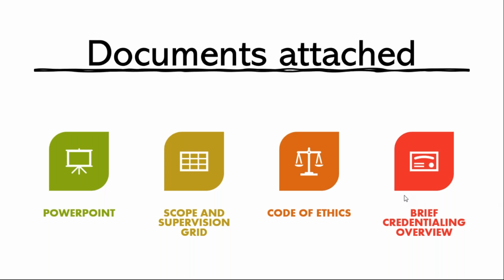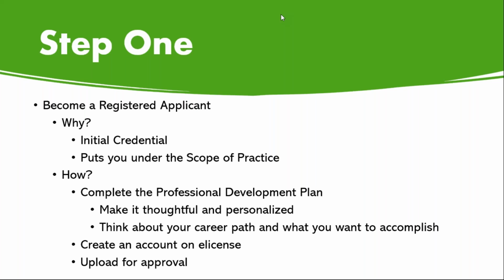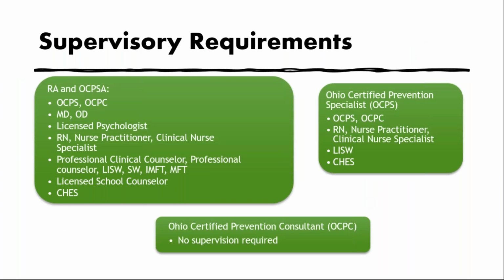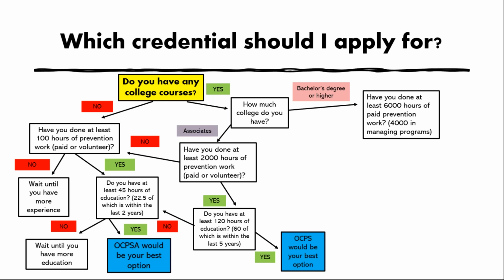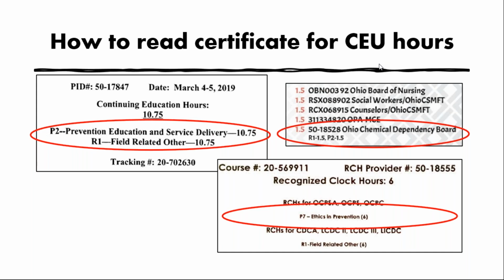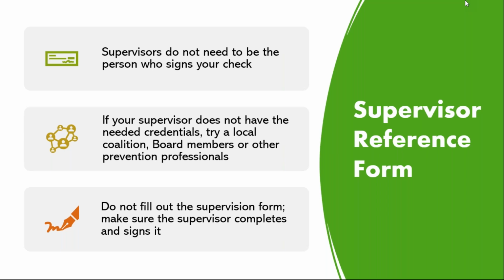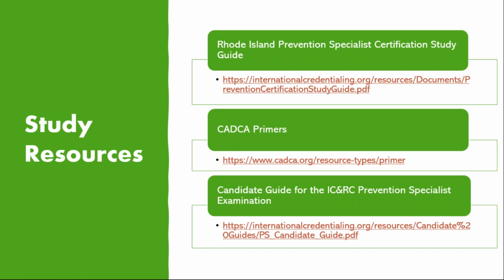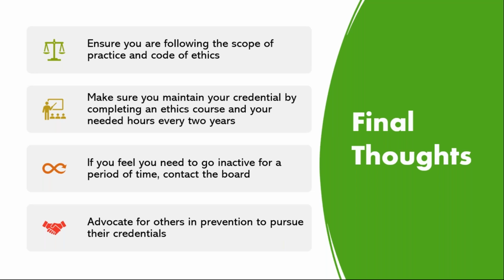How to Obtain Your Ohio Prevention Credentials